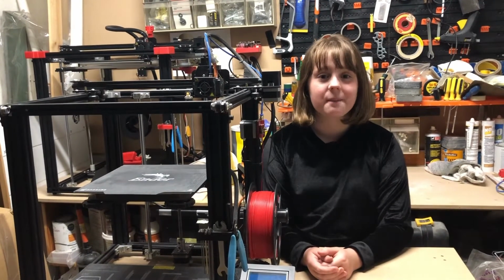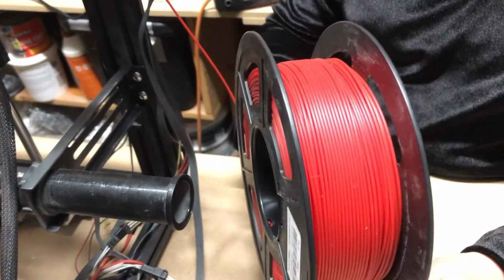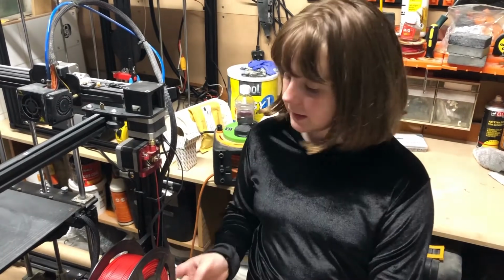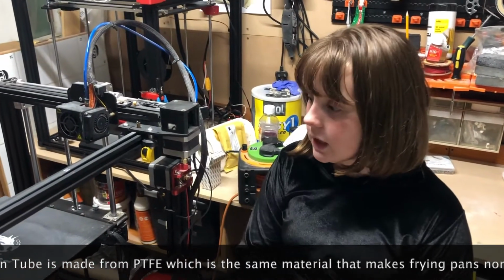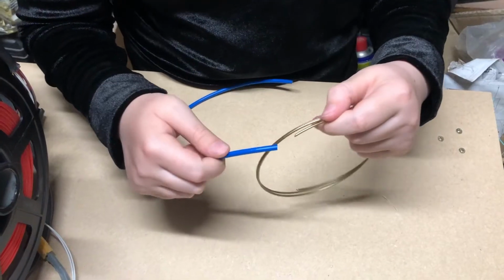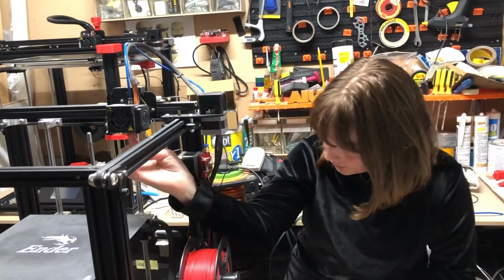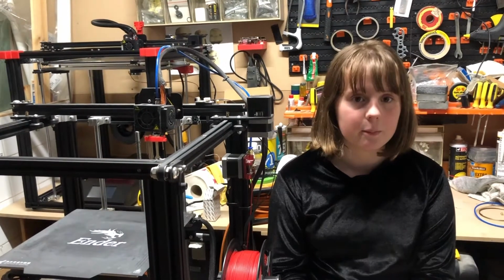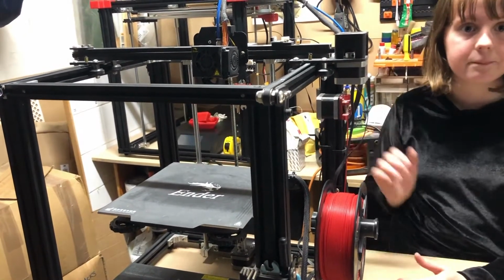Episode 3-Trying to Explain How 3D Printing Works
Today I'm going to try and explain how a 3D printer can turn a roll of filament into an actual object.